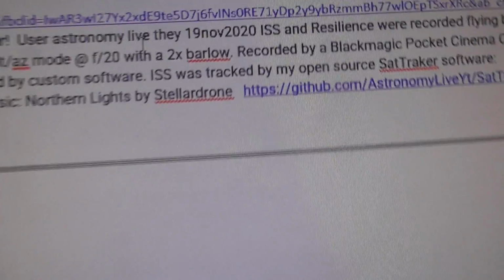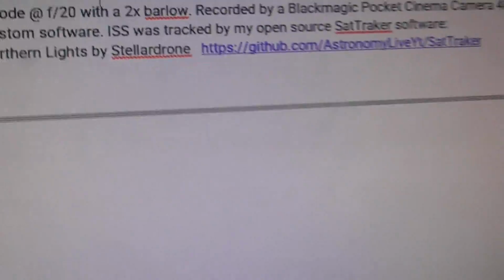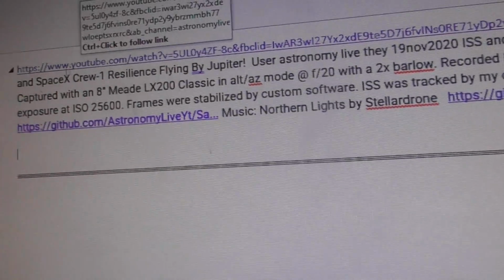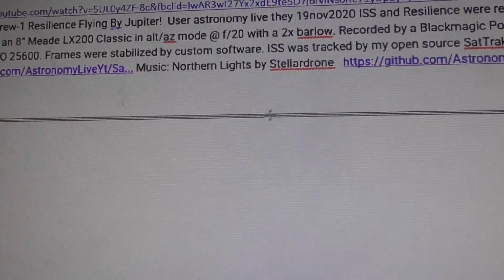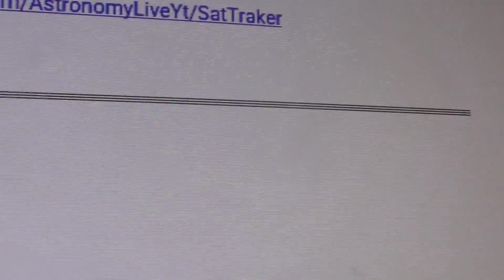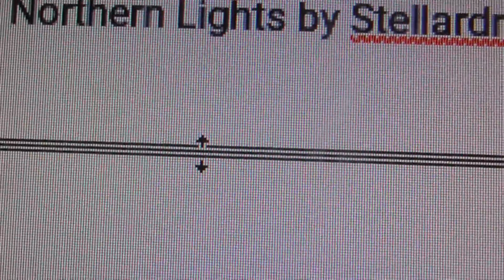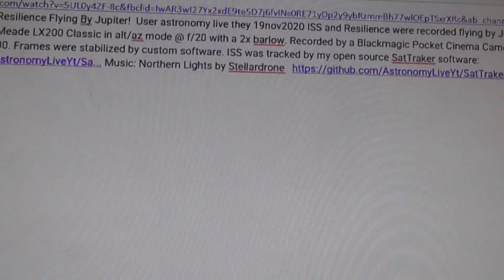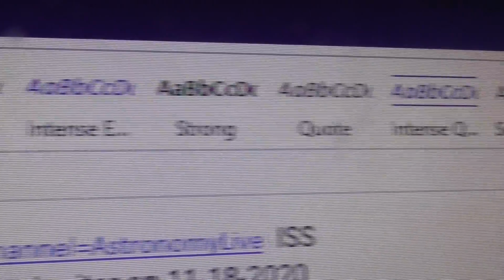Microsoft Word horizontal lines error problem cant always remove them 21may21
.Always change quality to 4K or 1080p or original quality as Youtube default to a lower resolution so video doesnt look as good as it should ! ( click the icon like a cog to bottom right of each video each time you watch 1 of my videos ) ,If you like my video please click like & then copy & paste the link to your family and friends in an email or to Twitter or Facebook etc to promote my work  and bookmark my account which is